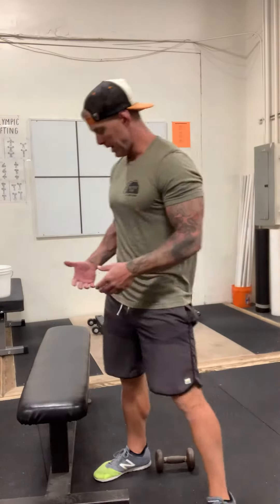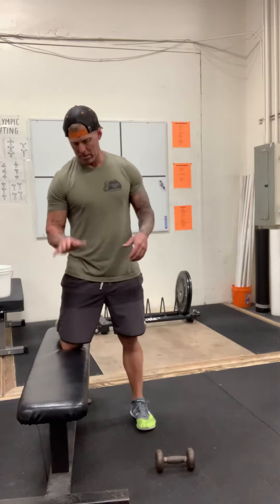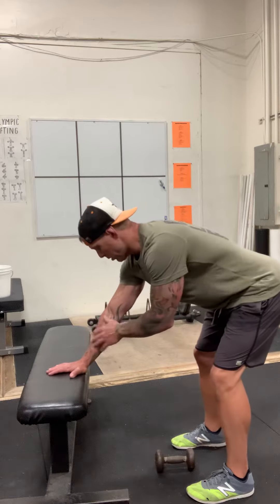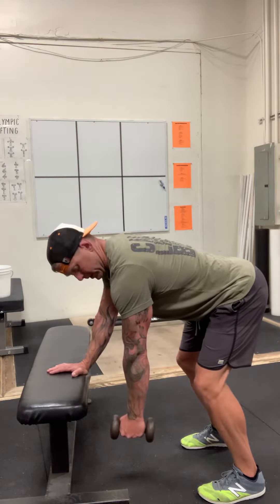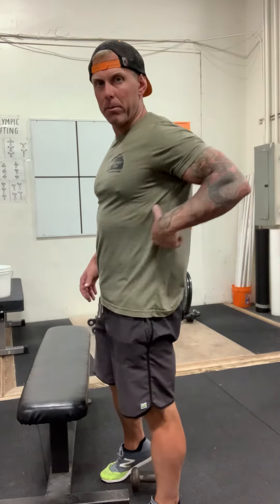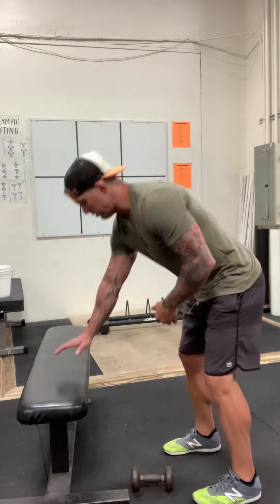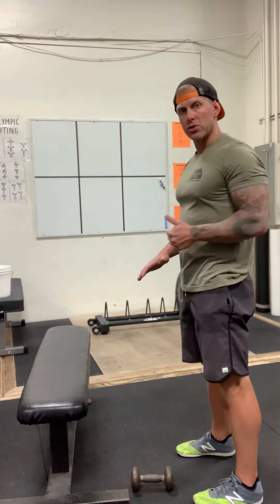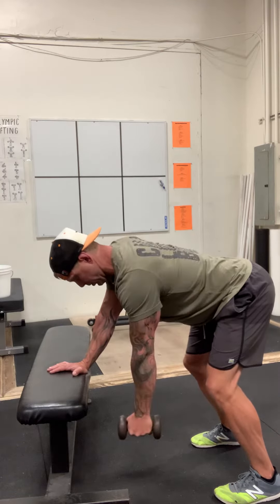DB row demo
A quick explanation and demonstration of the DB row